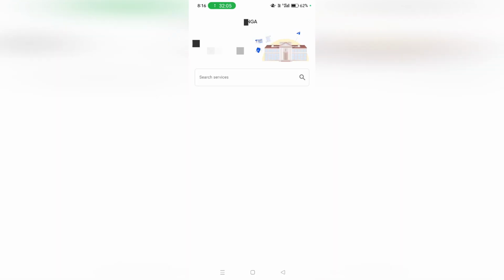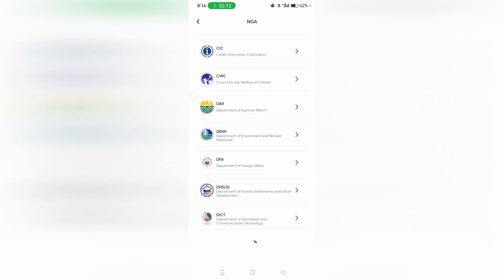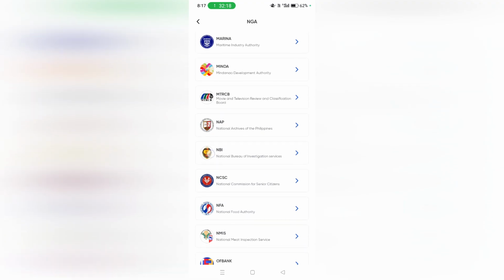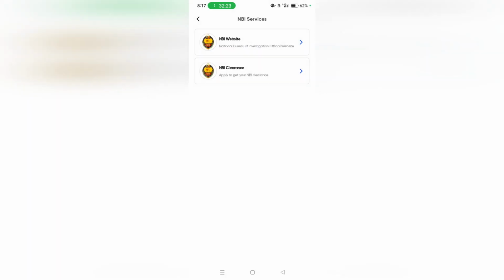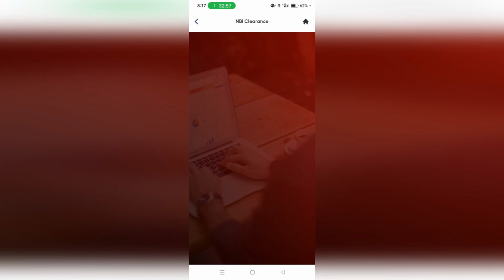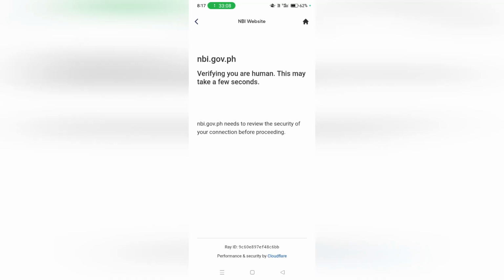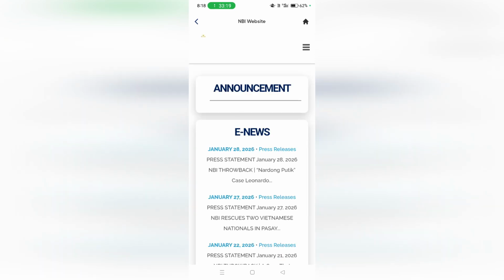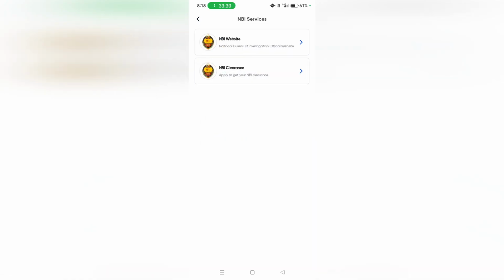eGovPH How to Access NBI Services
eGovPH — How to Access NBI Services | Step-by-Step Guide

Accessing NBI services through eGovPH makes applying for NBI clearance and other related services faster and more convenient. Learning how to use eGovPH helps you save time, avoid long lines, and manage your government transactions from anywhere.